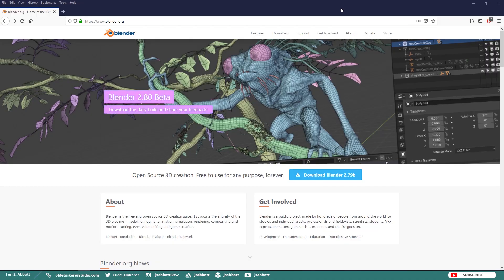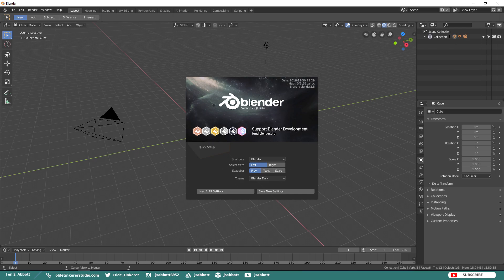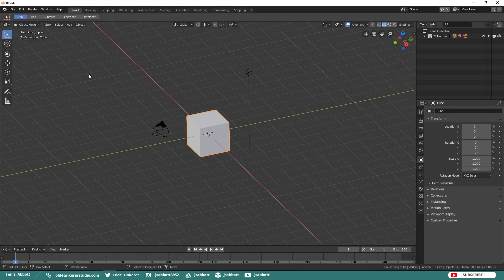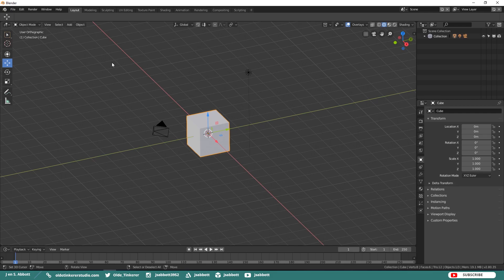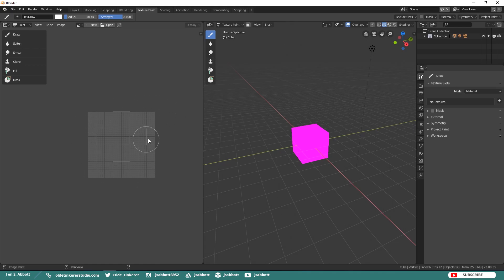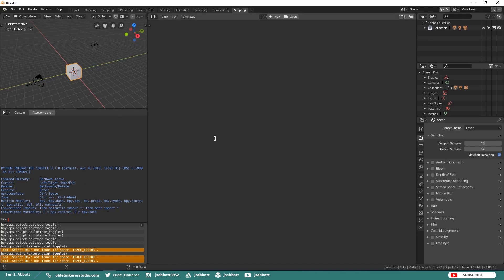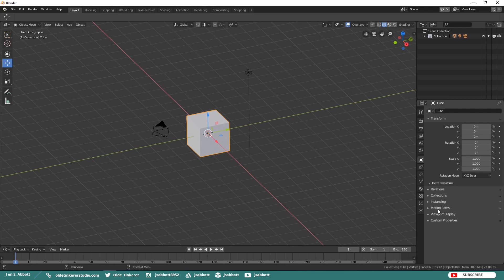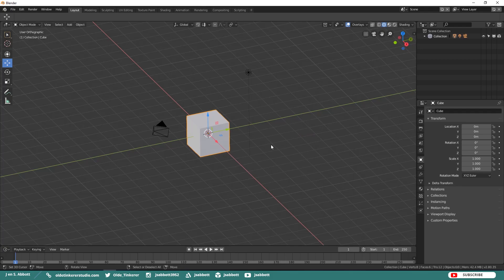[Blender 2.8] Exploring the Blender interface | Blender 2.8 (Beta) Tutorial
Blender 2.8: Interface | Blender 2.8 (Beta) Tutorial

Welcome to the first Blender 2.8 tutorial. In this tutorial we will be exploring the Blender 2.8 Beta interface.